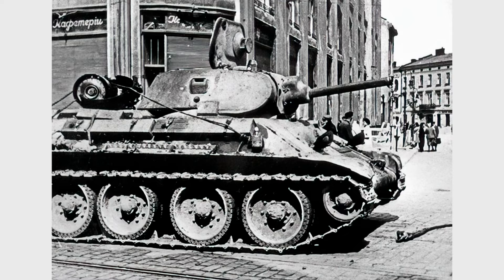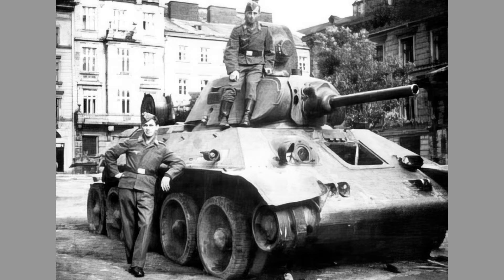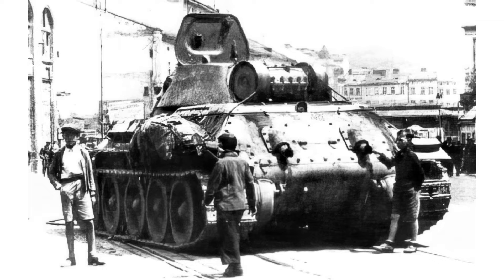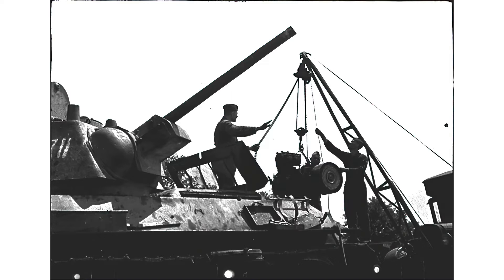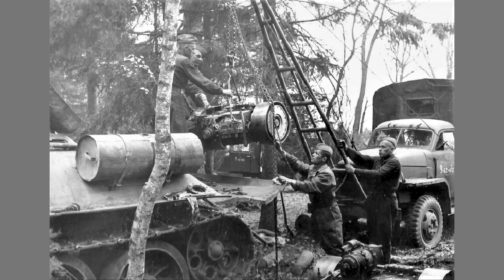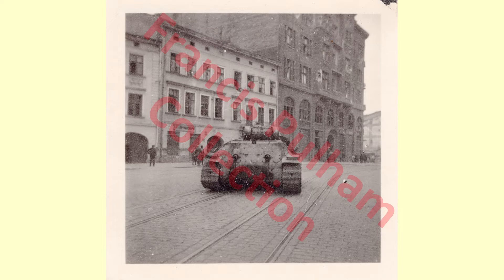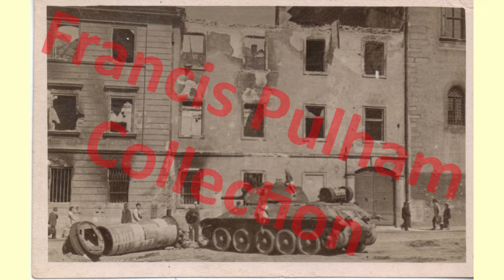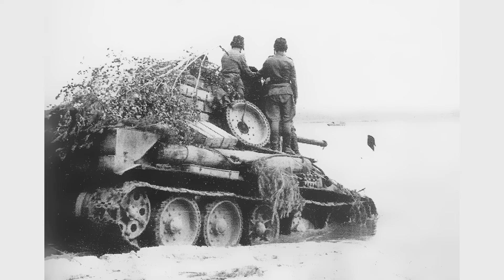Did T-34 tanks really carry transmissions on their back?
Was the T-34 tank really so unreliable that it had to carry a transmission in its back into battle? In this video, I look at what German and Soviet sources have to say about this claim.

F. Pulham and W. Kerrs, T-34 Shock, Fonthill Media, 2021
T-34-85 and SU-100 repair manual, Military Publisher of the Ministry of Defense of the USSR, 1965

***My books***
Designing the T-34